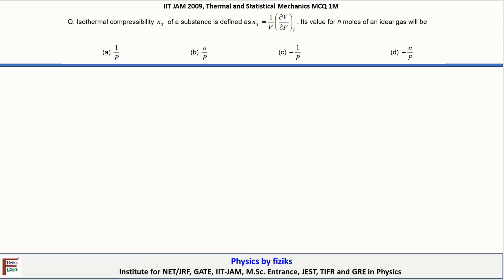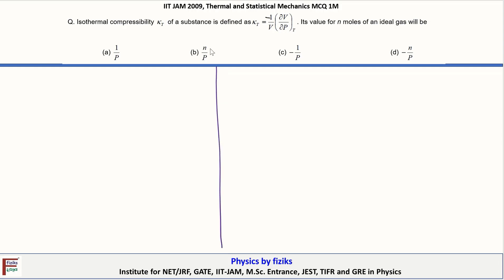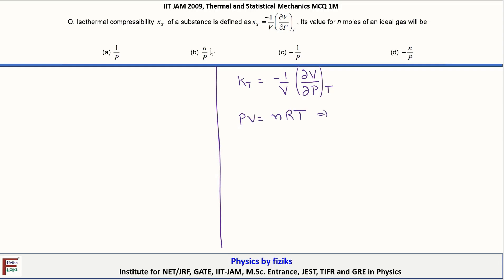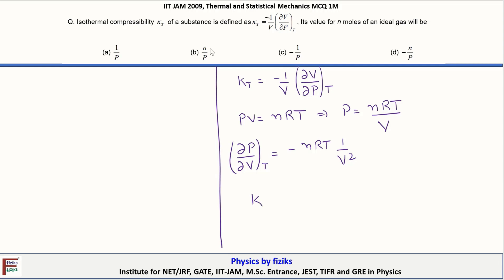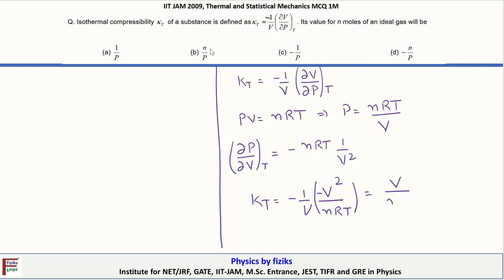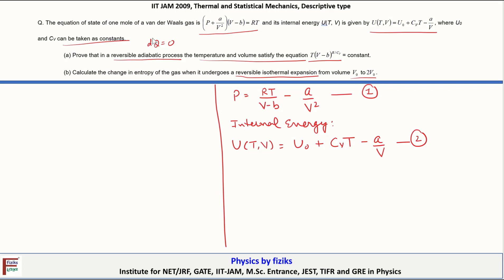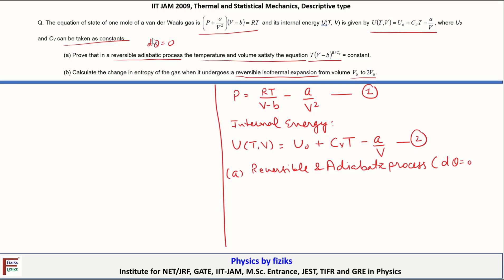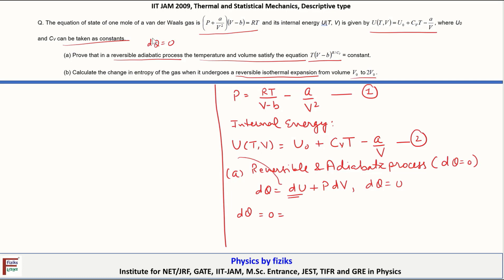IIT JAM Physics 2009 Full Solution of Kinetic theory, Thermodynamics